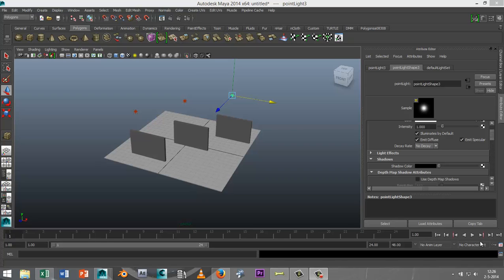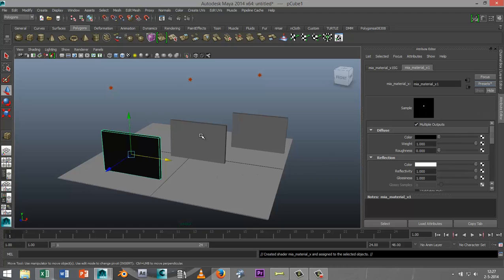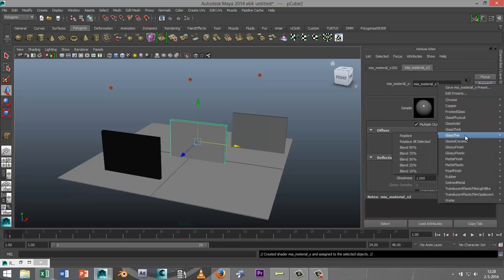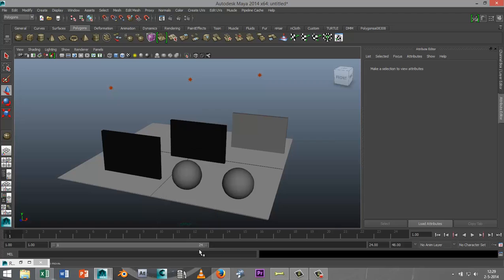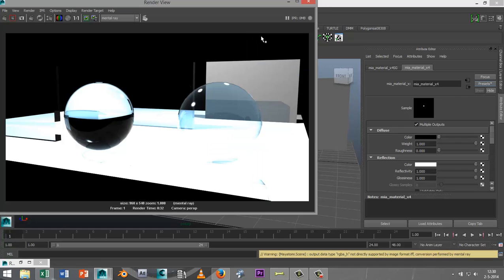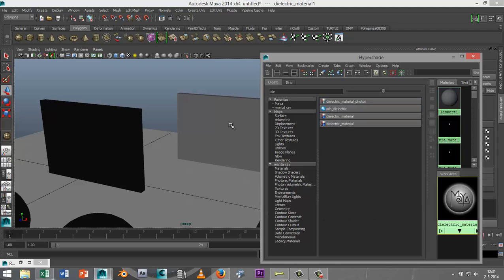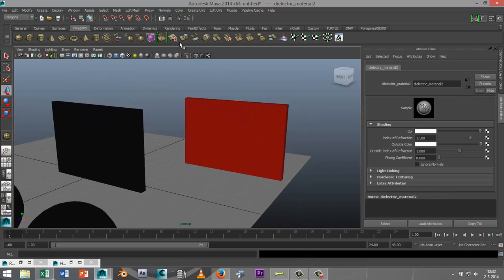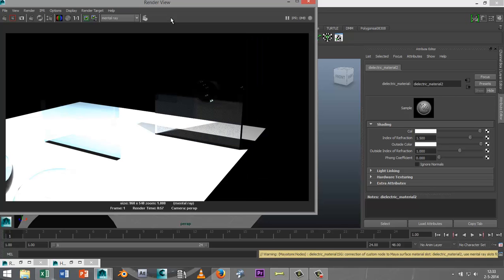Maya tutorial : Creating various glass types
This tutorial will show you how to create different types of glass in Autodesk Maya 2014. In two cases I will be using the mia_material_x option and in one case the dielectric_material option.

Jason Swisher
Elizabeth K. Meeker
Jamie
Dylan Void

MH Tutorials
The Netherlands